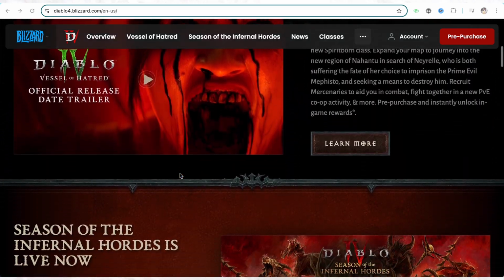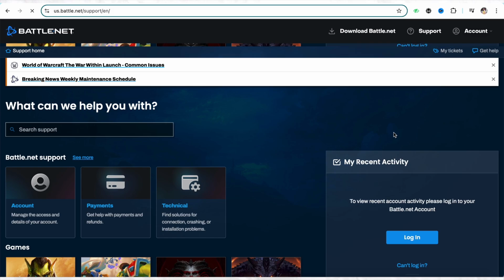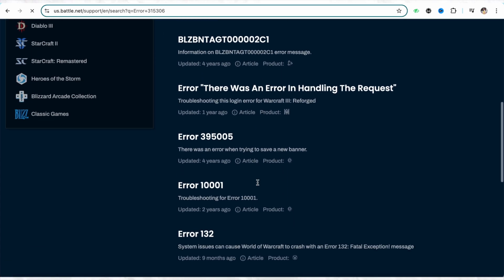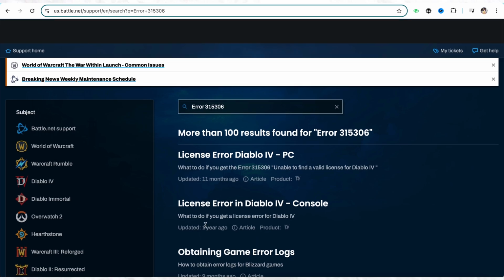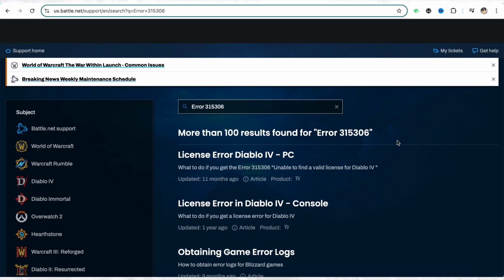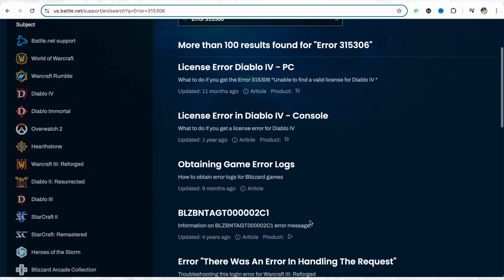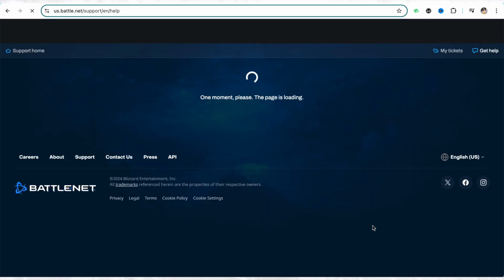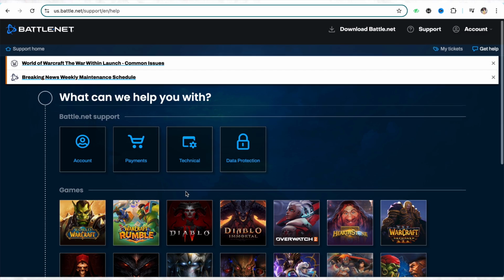How to fix invalid license error code 315306 in Diablo 4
In This Video, learn .How to fix invalid license error code 315306 in Diablo 4.